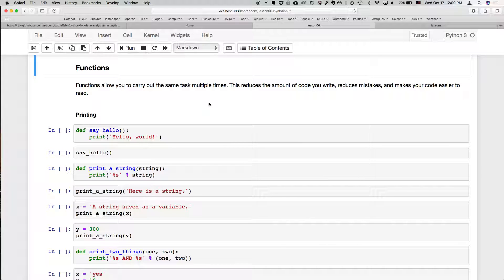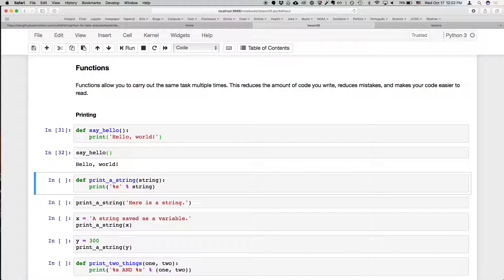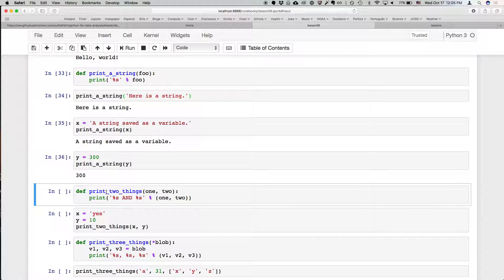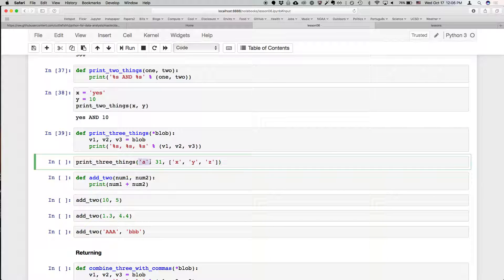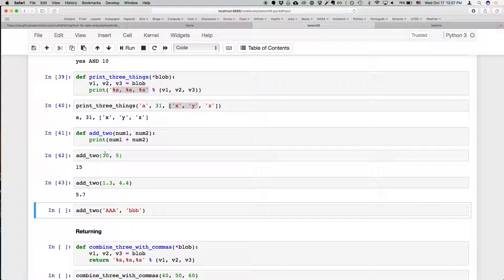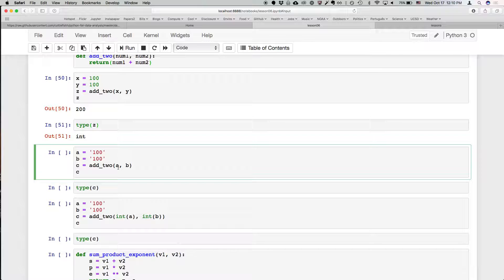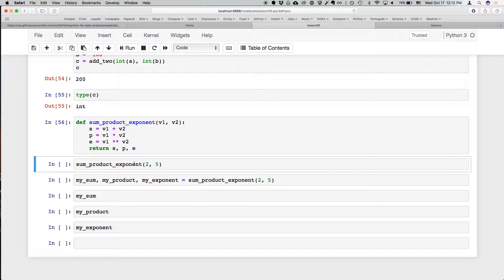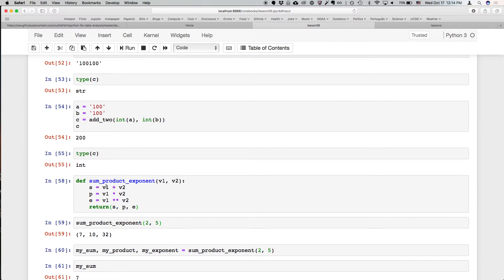Python for Data Analysis 2018-19 - Lesson 6 (5/5)